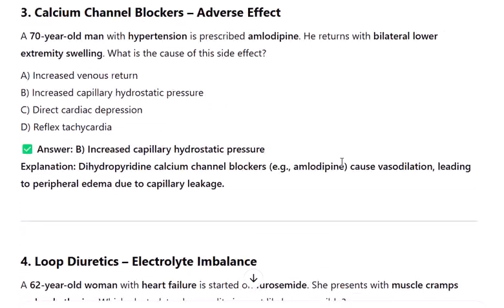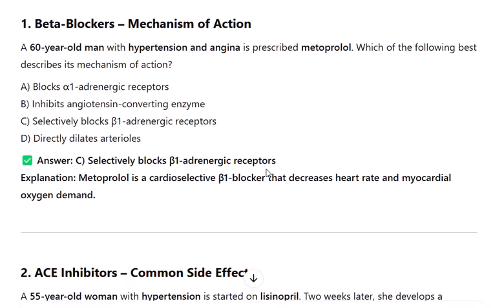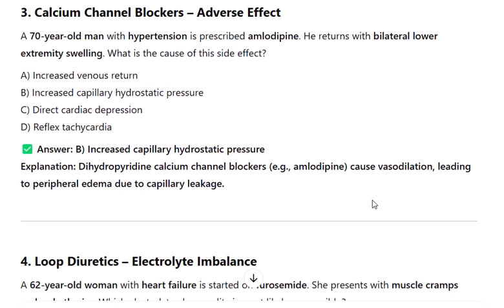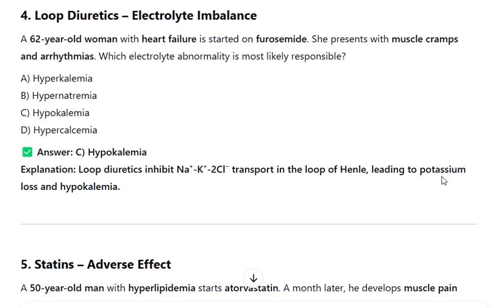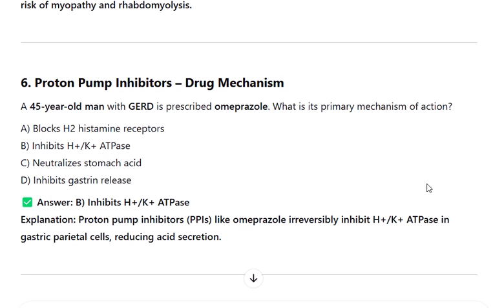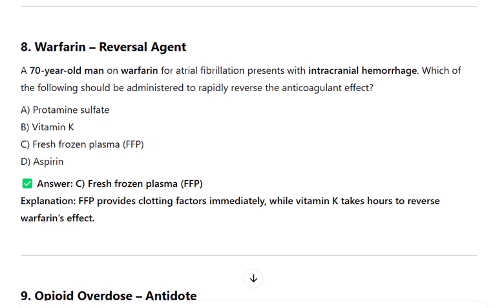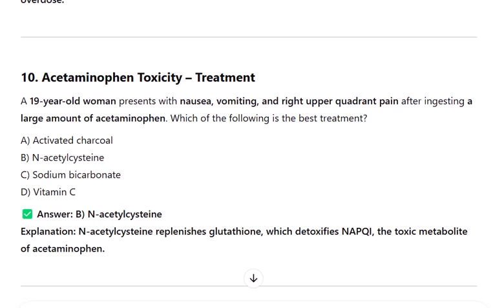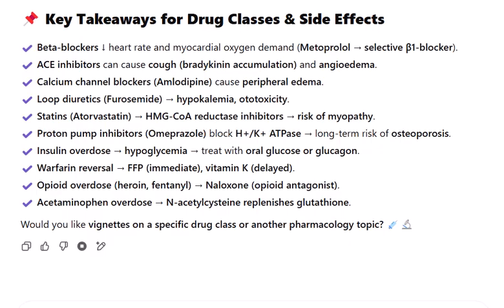62.💊Drug Classes & Side Effects1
📌 Key Takeaways for Drug Classes & Side Effects
✔️ Beta-blockers ↓ heart rate and myocardial oxygen demand (Metoprolol → selective β1-blocker).
✔️ ACE inhibitors can cause cough (bradykinin accumulation) and angioedema.
✔️ Calcium channel blockers (Amlodipine) cause peripheral edema.
✔️ Loop diuretics (Furosemide) → hypokalemia, ototoxicity.
✔️ Statins (Atorvastatin) → HMG-CoA reductase inhibitors → risk of myopathy.
✔️ Proton pump inhibitors (Omeprazole) block H+/K+ ATPase → long-term risk of osteoporosis.
✔️ Insulin overdose → hypoglycemia → treat with oral glucose or glucagon.
✔️ Warfarin reversal → FFP (immediate), vitamin K (delayed).
✔️ Opioid overdose (heroin, fentanyl) → Naloxone (opioid antagonist).
✔️ Acetaminophen overdose → N-acetylcysteine replenishes glutathione.